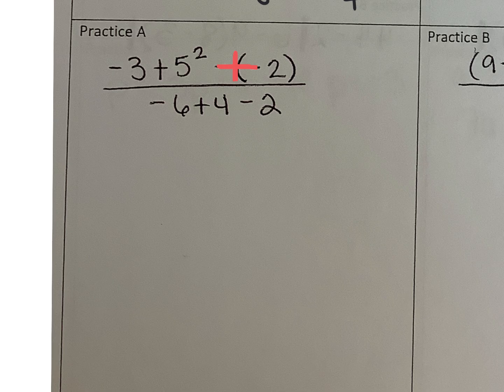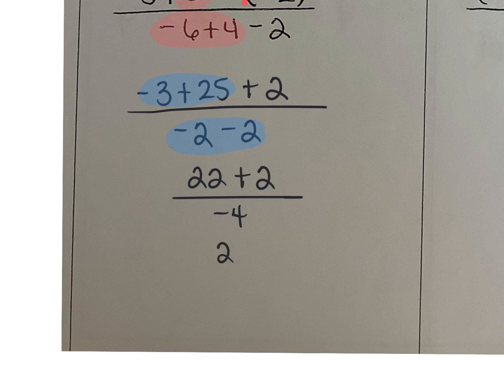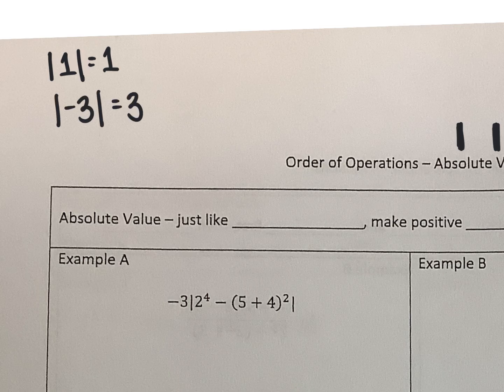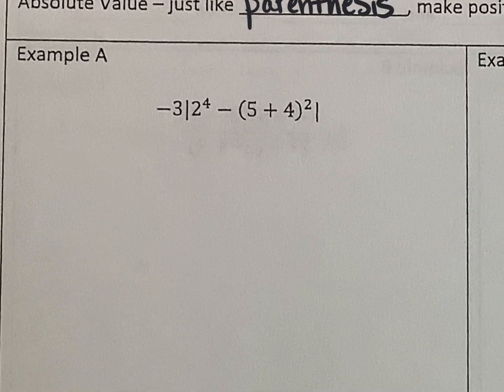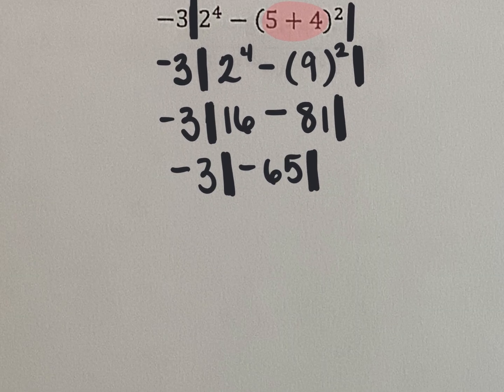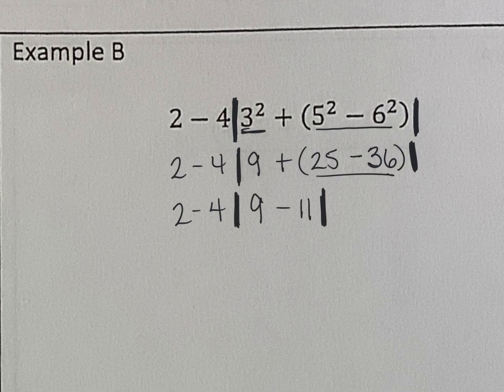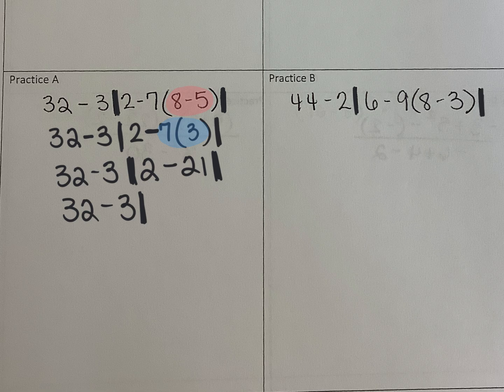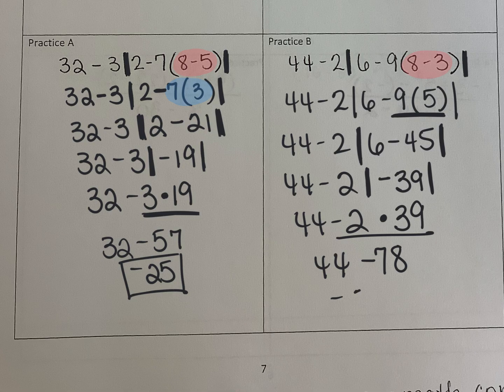Alg. 2 Block 4